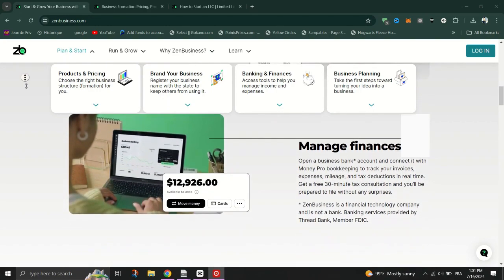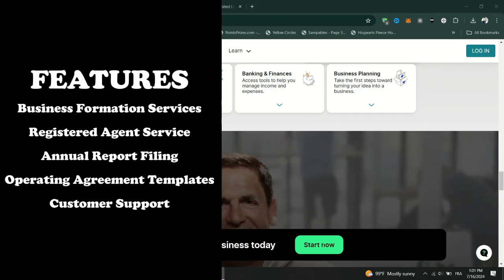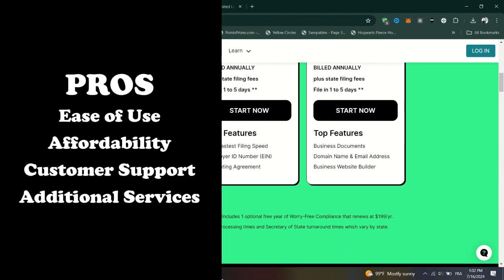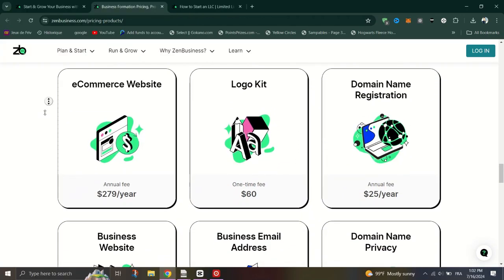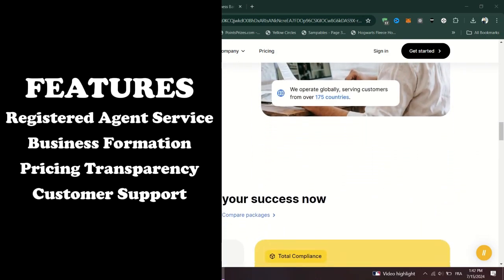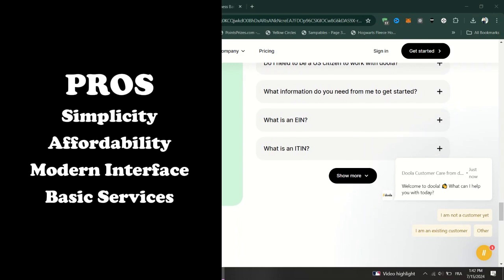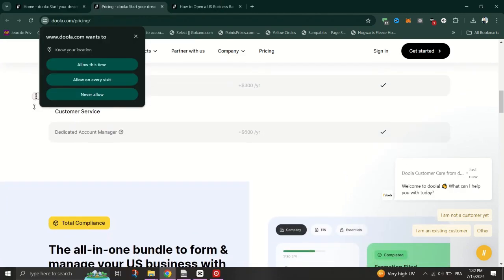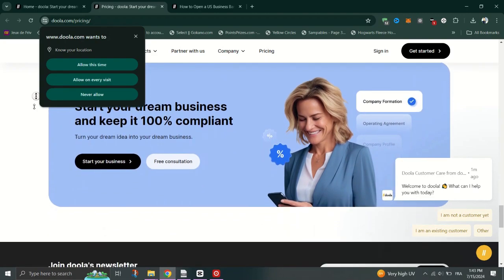Zenbusiness vs Doola Which Is Better? Best LLC Formation Service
If you are looking for a video about Zenbusiness vs Doola Which Is Better? Best LLC Formation Service         here it is!
In this video I will show you best llc formation company  Zenbusiness vs Doola          . Be sure to watch the video to the very end.
You will learn  doola is a user-friendly platform that specializes in helping people form an LLC and run the admin side of their business — like bookkeeping,    When it comes to core services and features, both Doola and ZenBusiness offer similar services.    . That's easy and simple to do from your phone. Doola and ZenBusiness have similar pricing; Doola has higher costs and more free add-ons, while ZenBusiness offers more first-year promotions . ZenBusiness Vs doola ; Best For, Entrepreneurs and small business, Startups, ecommerce businesses, or DAOs for non-US citizens ; Standout Feature, Expedited

Zenbusiness vs Doola,Zenbusiness vs Doola Which Is Better?,Best LLC Formation Service,how to form an llc,limited liability company,start an llc